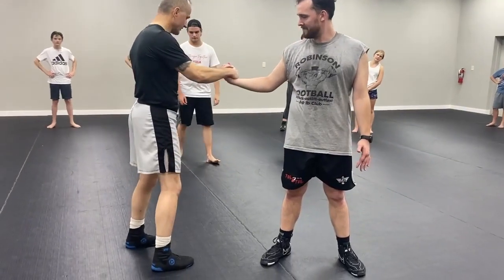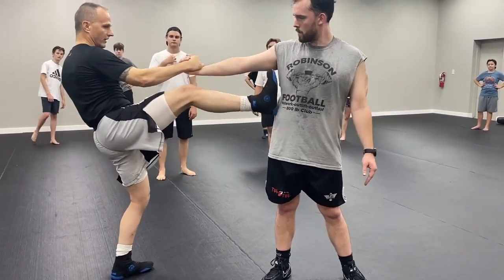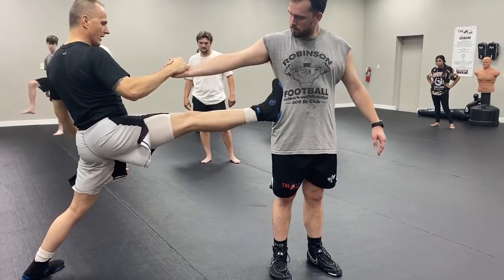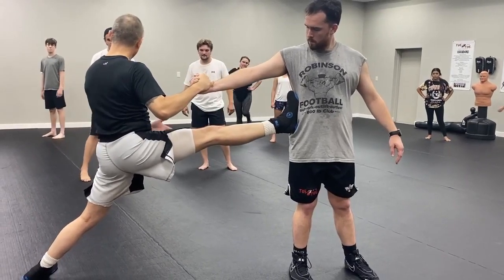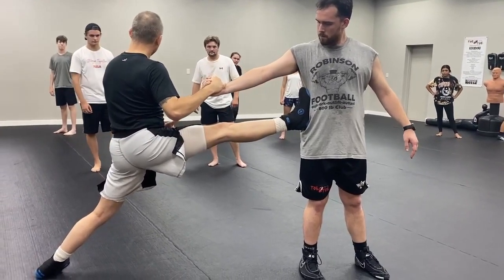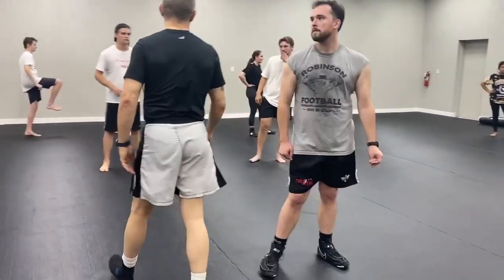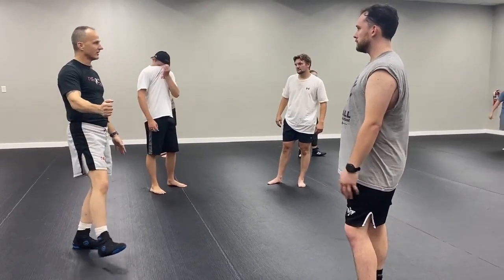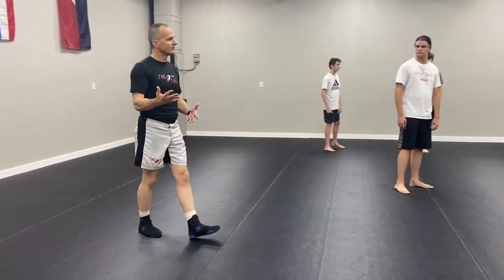How important is FLEXABILITY? (Kickboxing Partner Stretch)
Flexibility is a cornerstone of effective kickboxing, enabling you to execute powerful kicks, maintain balance, and avoid injury. This video dives into the importance of flexibility and offers practical tips and exercises to help you improve your range of motion and overall performance.

What You’ll Learn:
Why Flexibility Matters

How improved flexibility enhances your kicking height, precision, and speed.
The role of flexibility in preventing injuries and improving recovery time.
Dynamic vs. Static Stretching

When and how to use dynamic stretches for pre-workout warm-ups.
Effective static stretches to cool down and improve long-term flexibility.
Key Stretching Exercises

Targeted stretches for the hips, hamstrings, and lower back to support high kicks.
Techniques to loosen tight shoulders and improve upper body movement for punches.
Incorporating Flexibility Into Training

How to build a stretching routine into your daily kickboxing practice.
Tips for measuring progress and staying consistent.
Real-World Benefits

How flexibility helps you execute techniques more effectively and stay agile in the ring.
The confidence that comes with knowing your body is prepared for any move.
Why Watch?
Whether you’re a beginner or an experienced fighter, increasing your flexibility can take your kickboxing to the next level. This video is packed with actionable advice to help you improve your performance and reduce the risk of injury.

Kick higher, move faster, and fight smarter with the power of flexibility in kickboxing!